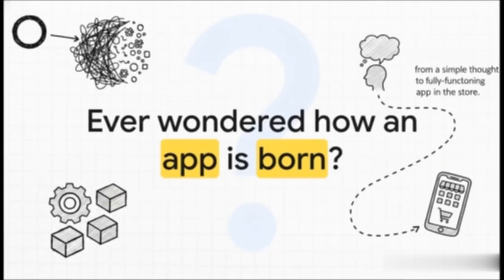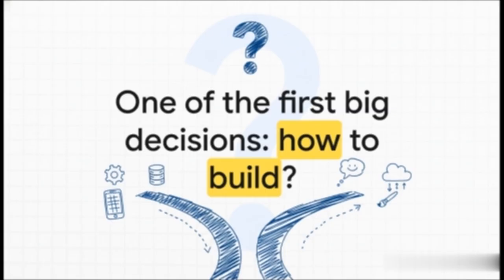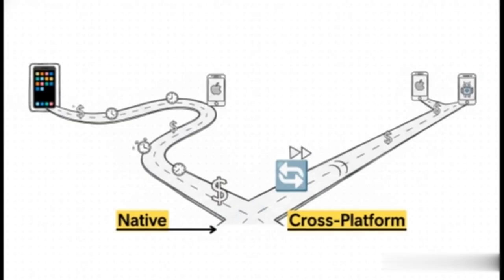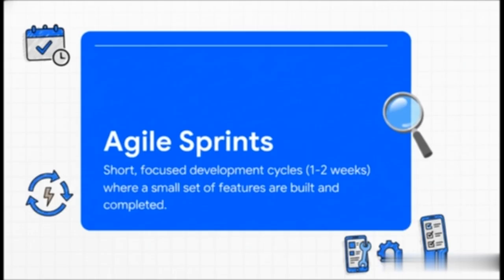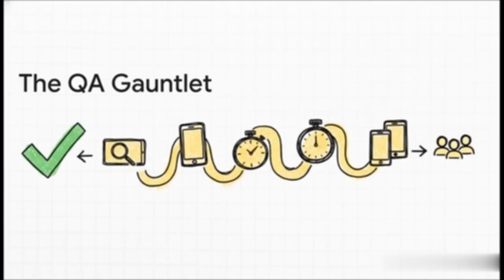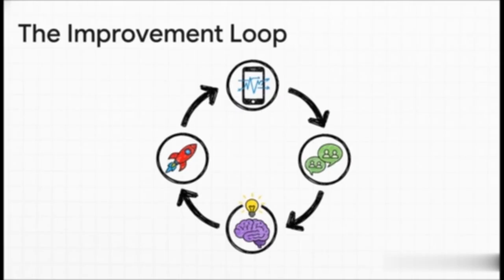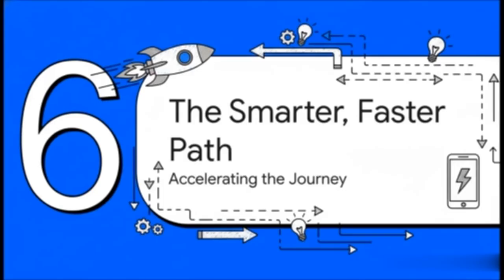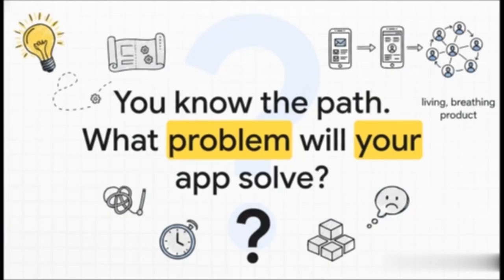App Development Cycle